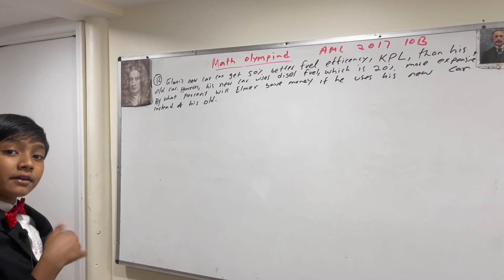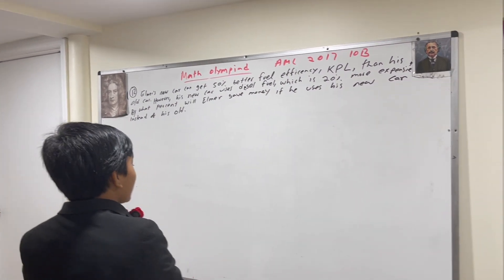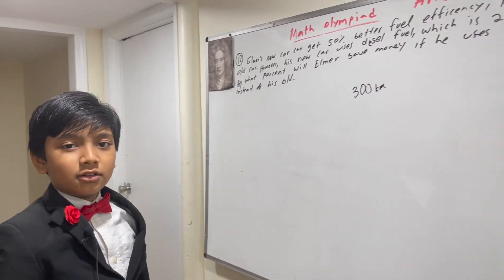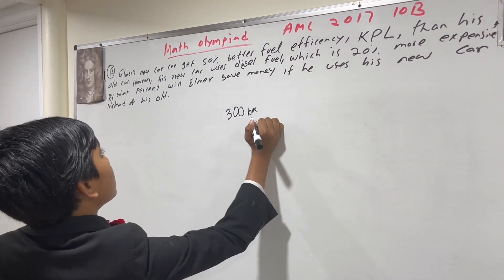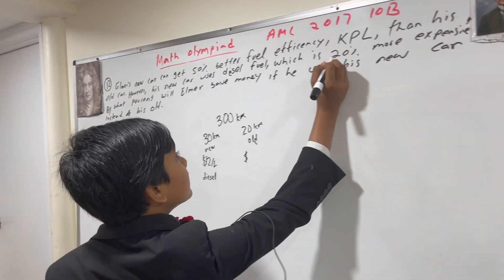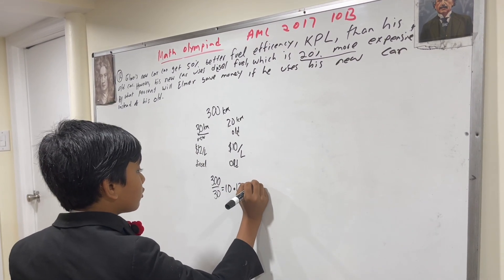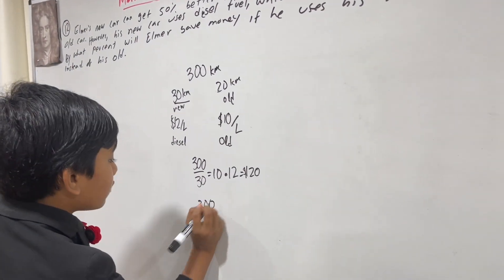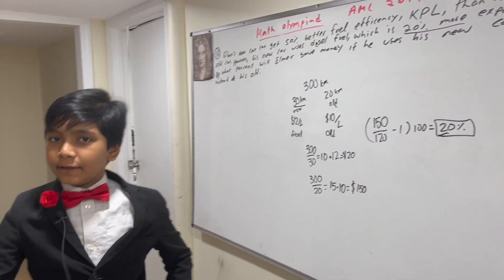Math Olympiad | AMC 2017 10 B Q12